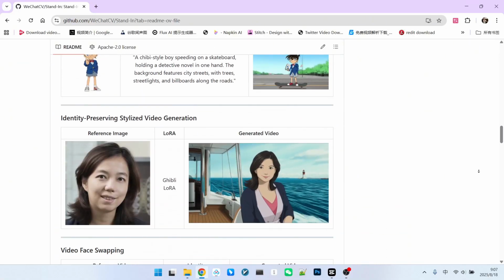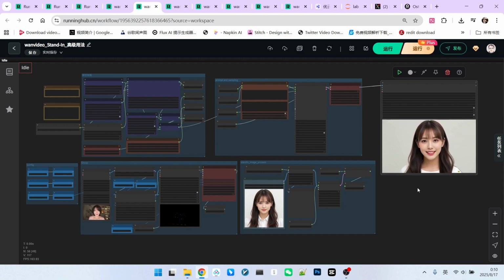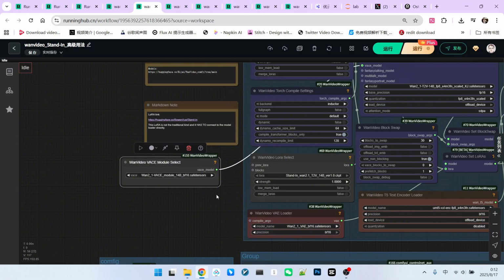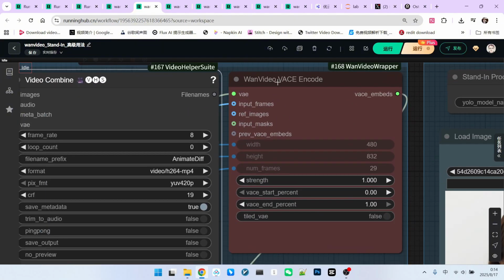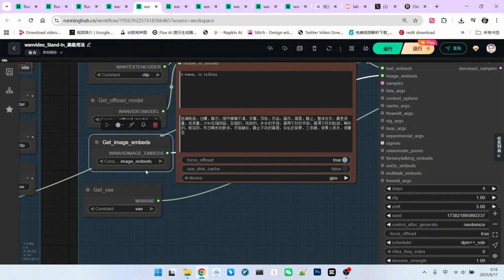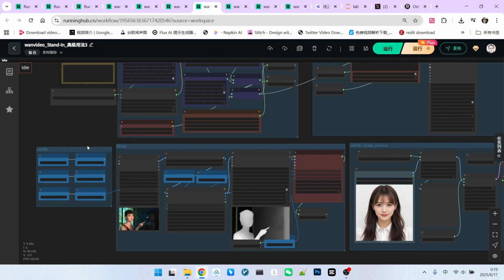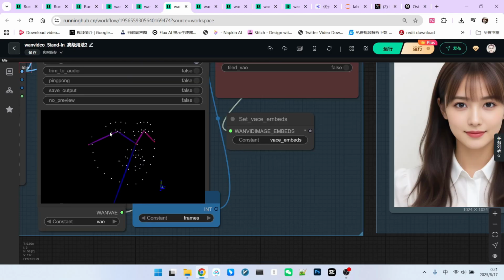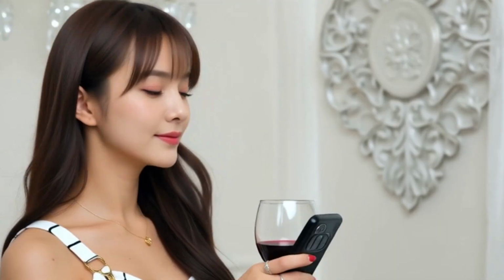Stand in&VACE for Flawless Character Consistency AND Pose Control!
The Stand in model delivers amazing character consistency, but have you ever wished you could make that perfect character move exactly how you want? This video unveils an advanced technique, merging the power of Stand in with the robust motion control of VACE to achieve the best of both worlds. Now you can lock in your character's identity while having full control over their every pose and action!
In This Video, You'll Learn:
1 The Core Concept: ,using Stand in for the "who" and VACE for the "what they do."
2 Key Workflow Breakdown: A step-by-step guide through the ComfyUI workflow, revealing the crucial nodes and settings that connect Stand in and VACE.
3 Critical Tip 1 (Preprocessor): Why you MUST use DW Openpose instead of a depth map. We show you the failed results so you can avoid them.
4 Critical Tip 2 (Shot Distance): A vital reminder on why this technique shines in close-ups and mid-shots, and its limitations in long shots.
5 Get the Workflow: Find all the project files on Running Hub and use our invitation code for free credits to start your own amazing projects.
Ready to bring your AI characters to life like never before?

背景音乐由 AI 生成